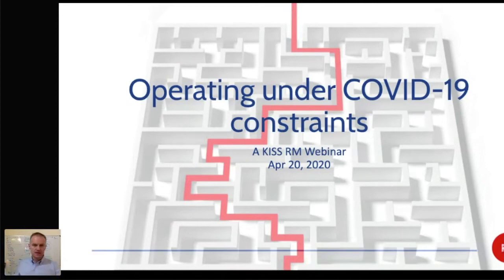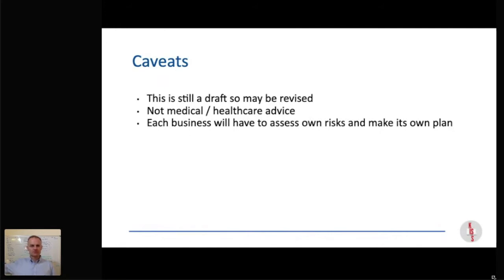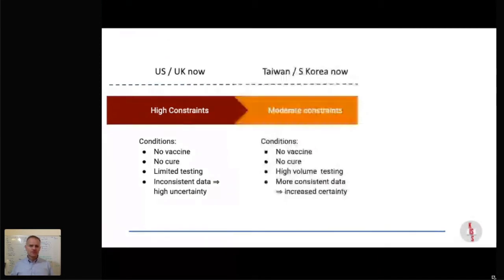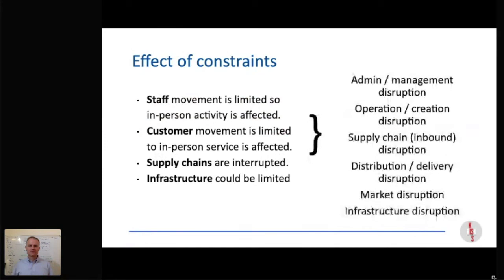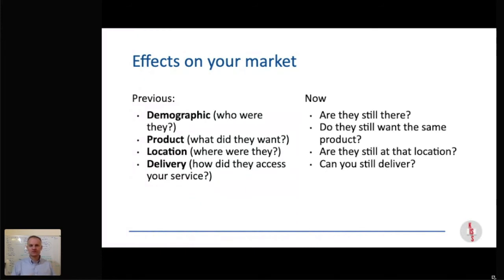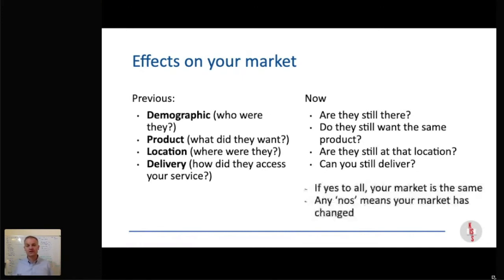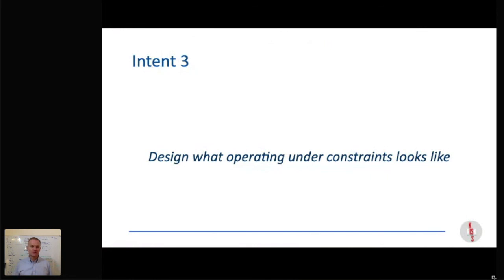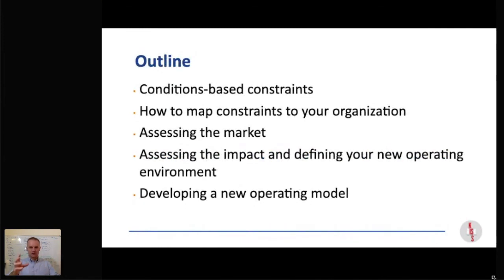Operating under COVID 19 constraints - Andrew Sheves webinar April 21 2020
If we talk about opening / closing businesses, this sets up a false dichotomy. Trying to make a binary open / closed decision in light of COVID-19 is impossible when there are so many factors at play. Some constraints are going to be necessary until we find a cure, which seems to be 12 - 18 months away.
Instead, we need to look at new operating models for organizations until constraints can be lifted.
I've built a framework with the intent of helping organizations build a model for what operating today looks like. That should allow you to continue with some form of business while constraints are in place but recognizes that re-opening as before isn't an option for most.
The framework can be re-applied as conditions and limitations change to preserve a balance between safety and serving your customers.